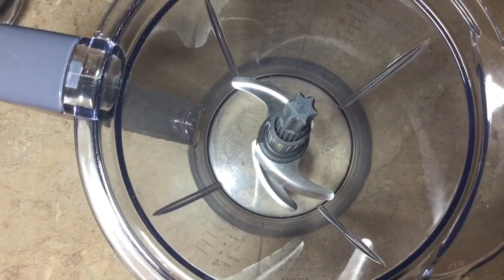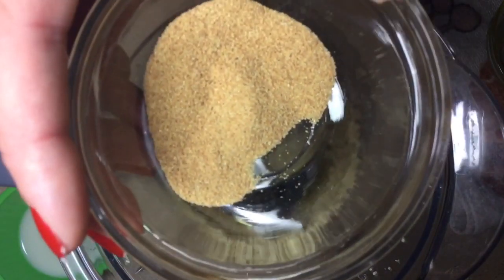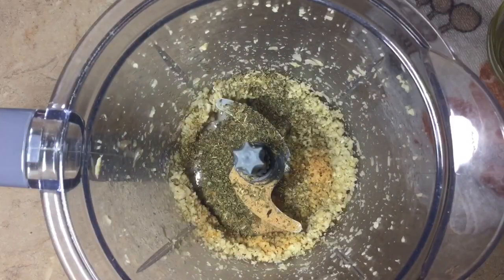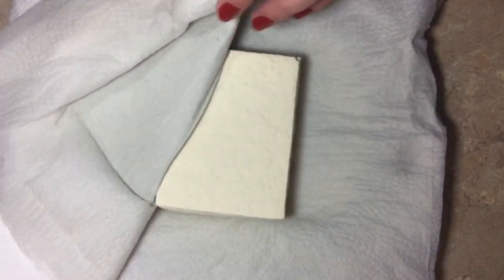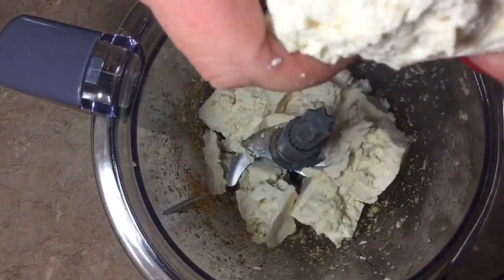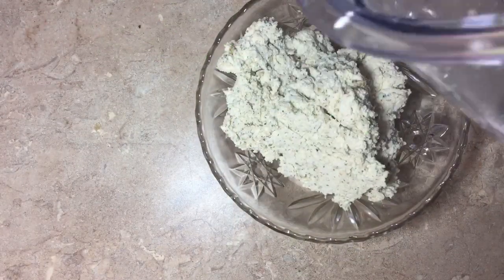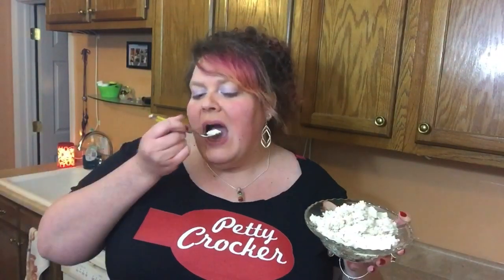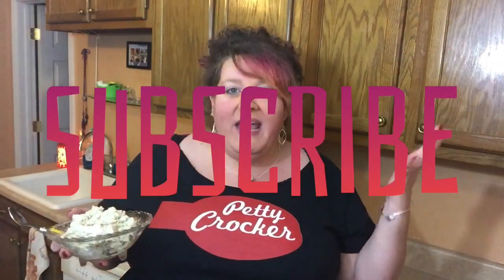Vegan Ricotta Recipe - Vegan Ricotta Cheese Tofu - Midnight Munchies and More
Come join me in my kitchen while I show you how to make a super easy and delicious vegan ricotta! I am obsessed with this and put it in my vegan lasagna! You could also just put it on crackers for a protein filled snack.

Rainbow Chakra Bottle Necklace: